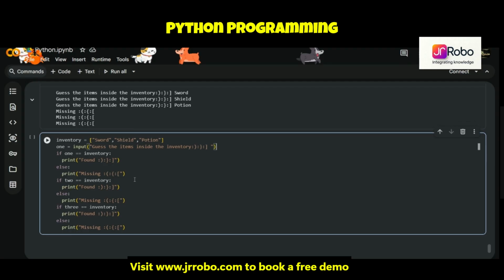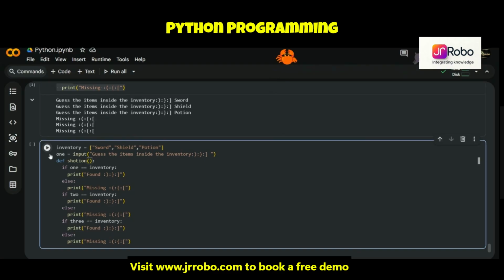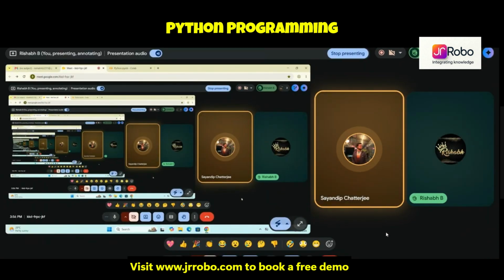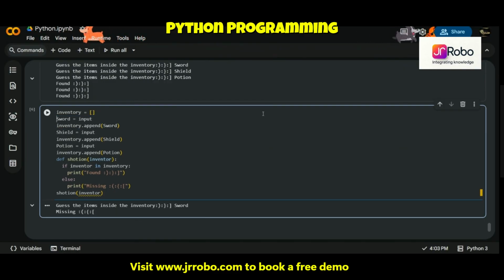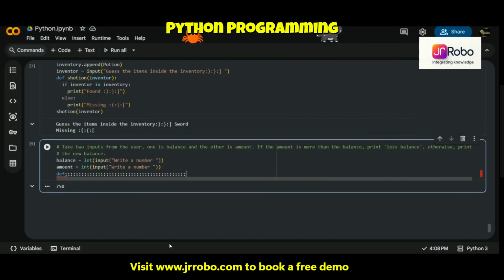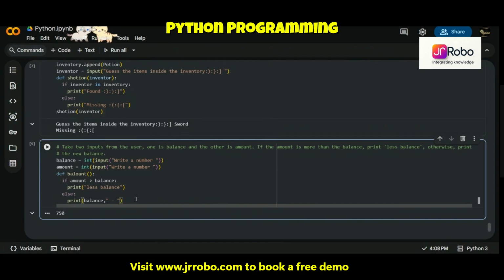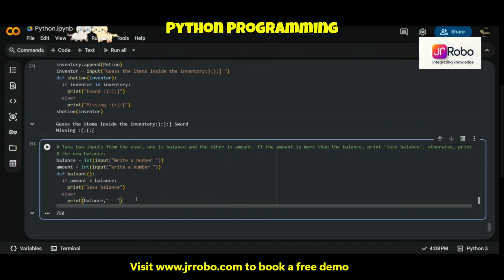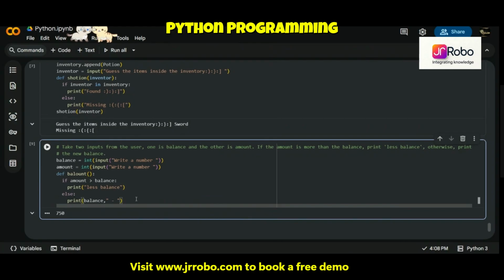Python Online Class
🚀 Want your child to stay ahead in the digital world?

At Junior Robo, kids don’t just use technology… they CREATE it 💡✨

👨‍💻 Learn coding for kids, AI for kids, and robotics for beginners
🌍 Join global online coding classes with students across 15+ countries
🎯 1000+ learners building future-ready digital skills
🧠 Boost logical thinking, creativity, and problem-solving skills

Designed for kids aged 6–15, our expert Indian tutors offer flexible online coding classes that fit every time zone 🌐

From beginner coding to advanced programming for kids — we build future innovators 💙

🎁 Book a FREE demo coding class today
📩 DM “CODING” to enroll

Turn screen time into skill development with the best coding classes for kids 🔥